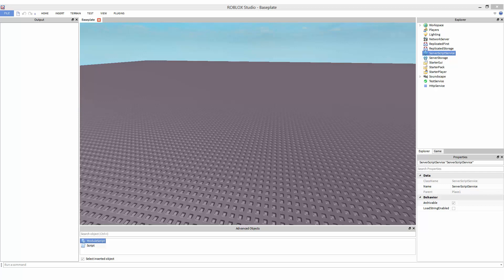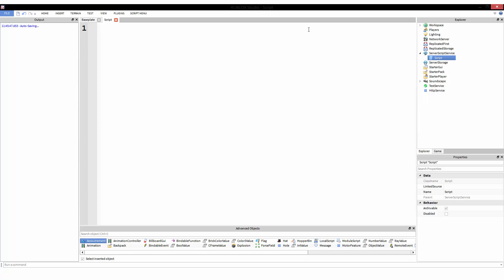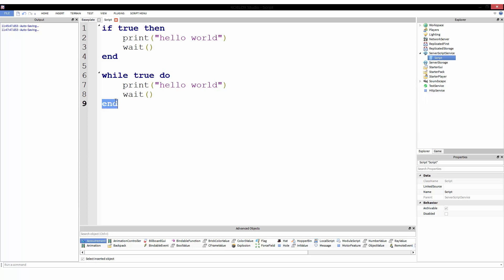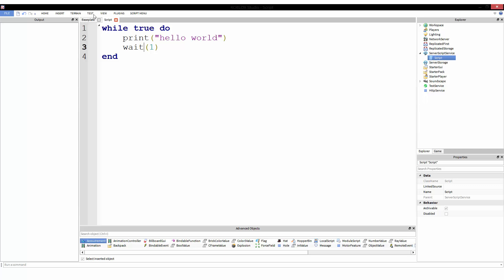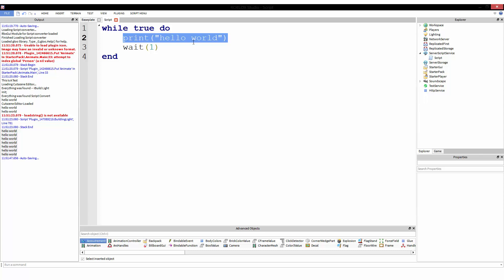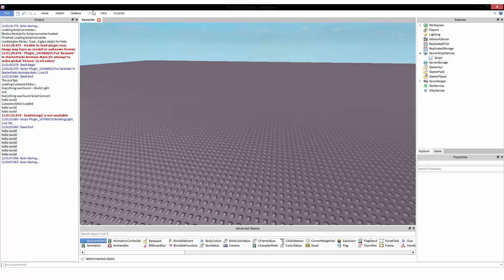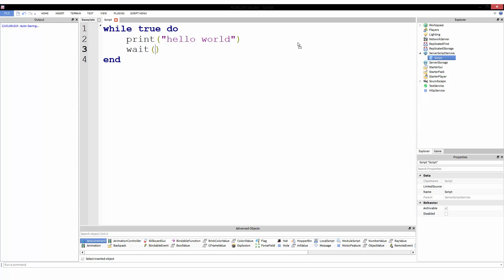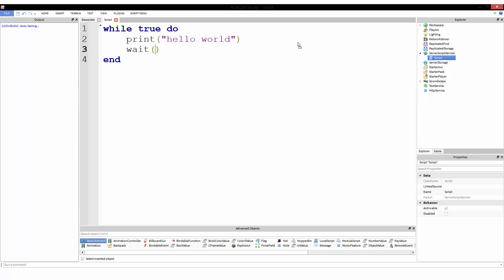Infinite Loops - Introduction to Roblox Scripting - Part 12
Learn how to create code that repeats itself using while loops - INFINITE while loops, and h